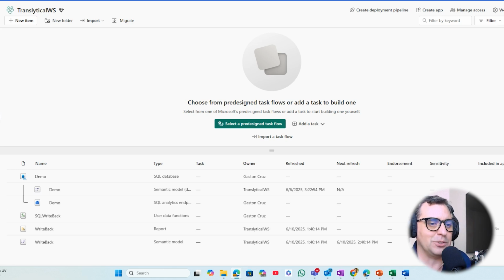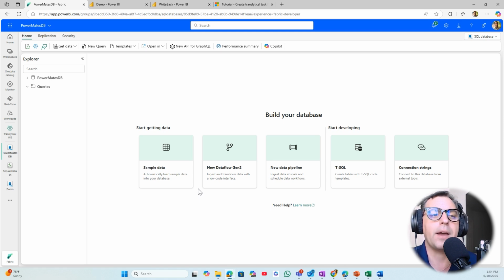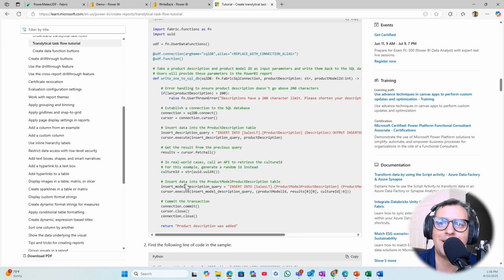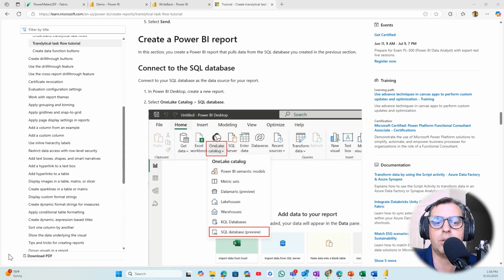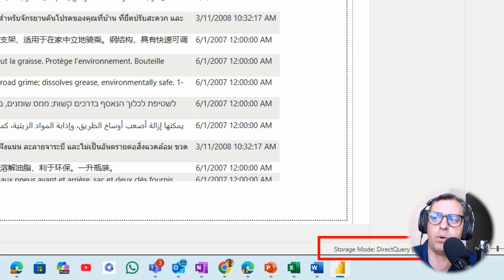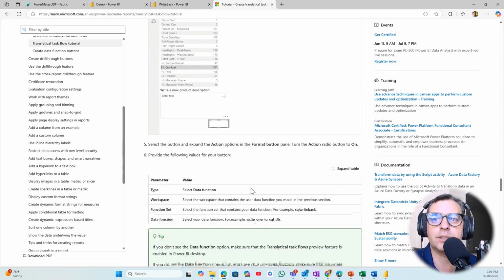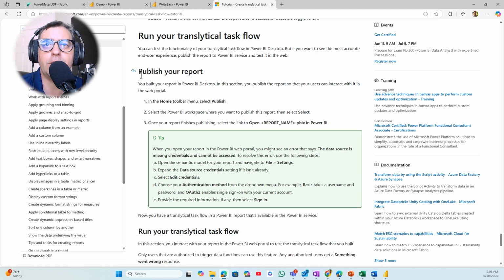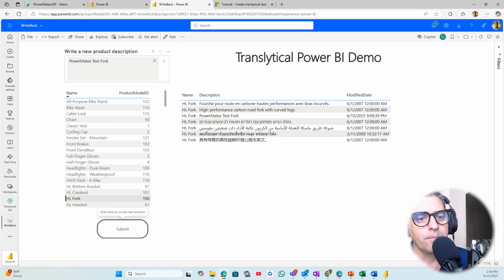Translytical Task Flows in Power BI: Complete Tutorial & Demo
Discover Translytical Task Flows in Power BI, the new feature that merges transactional and analytical workloads for real-time decision-making. This complete tutorial covers everything you need to know.

In this Power BI tutorial, I break down how Translytical Task Flows work, show live demos, and explain why this is a game-changer for enterprise reporting and real-time analytics.

Timestamps:
0:00 - Introduction
1:30 - What are Translytical Task Flows?
4:00 - How It Merges Real-Time & Historical Analytics
7:00 - Live Demo & Walkthrough
10:00 - Use Cases Across Business Scenarios
12:30 - Best Practices & Getting Started

What You'll Learn:
- What Translytical Task Flows are and how they work in Power BI
- How to combine real-time and historical analytics in one workflow
- Practical use cases for enterprise reporting
- Demo and best practices to get started today

- Microsoft Fabric Data Agents + Copilot Studio: Full Tutorial
- Microsoft Fabric CDC Tutorial: Real-Time Data from Azure SQL